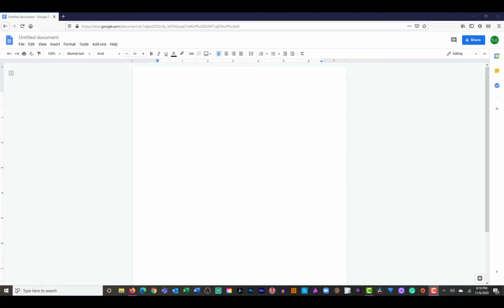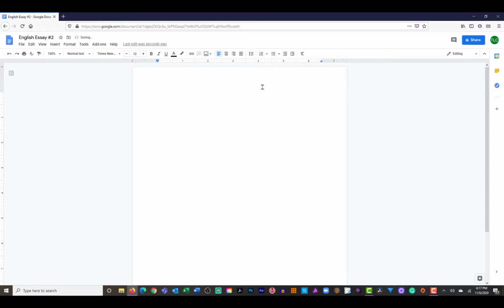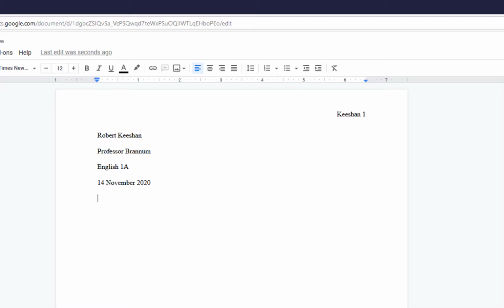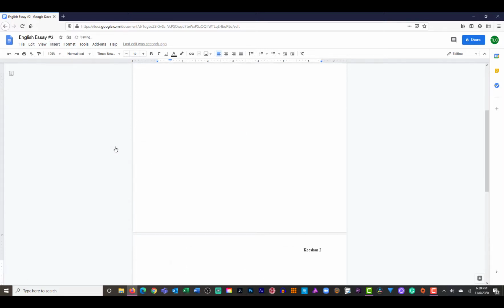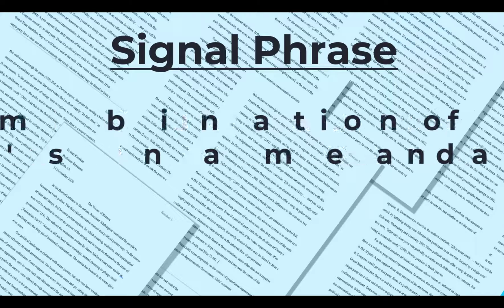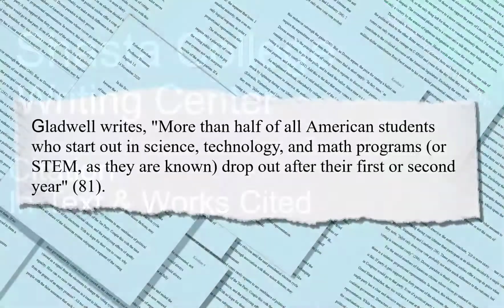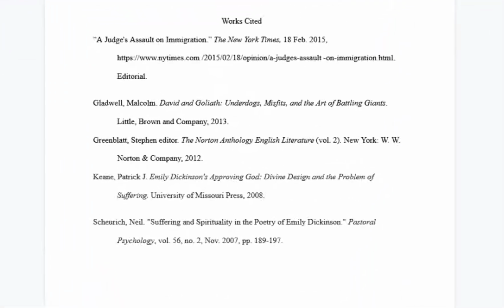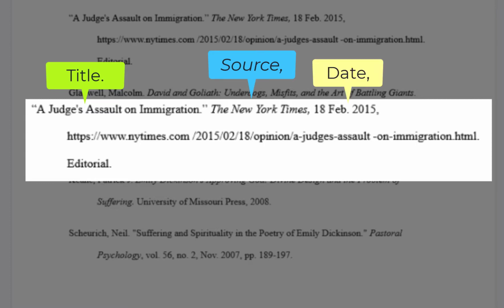MLA Formatting & Citation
Need help understanding MLA formatting and citation? Look no further than the Shasta College Writing Center for the answers. This video will demonstrate step-by-step procedures on how to set up your essay in MLA style and show illustrated examples of in-text and works cited citations, along with an introduction to signal phrases.